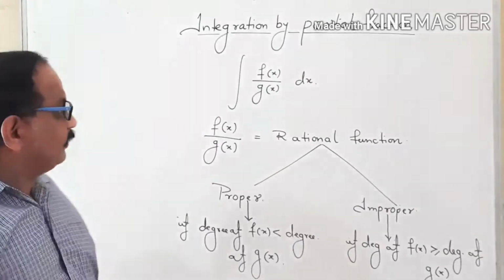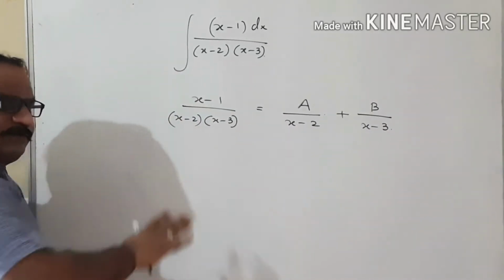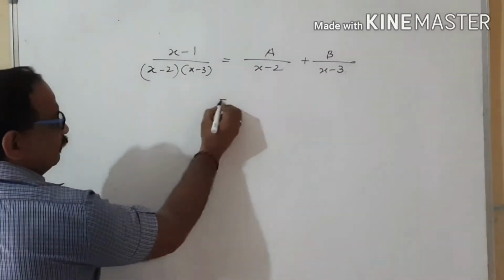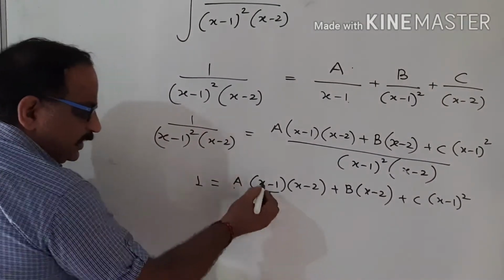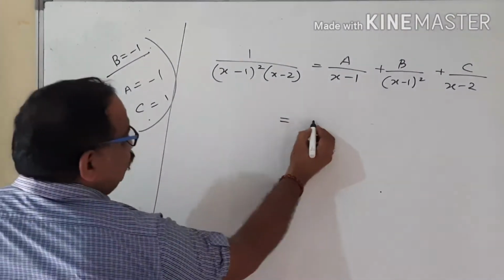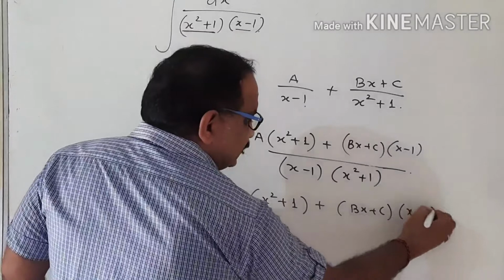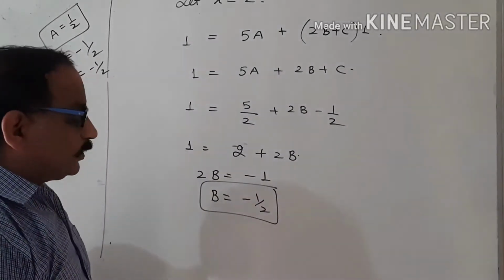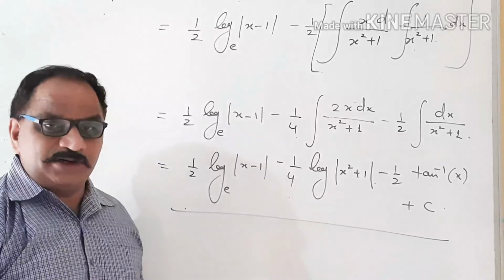Indefinite integration part 9